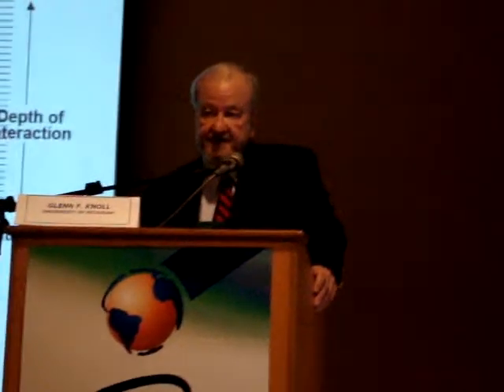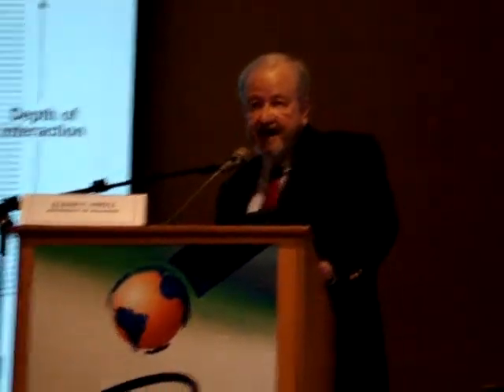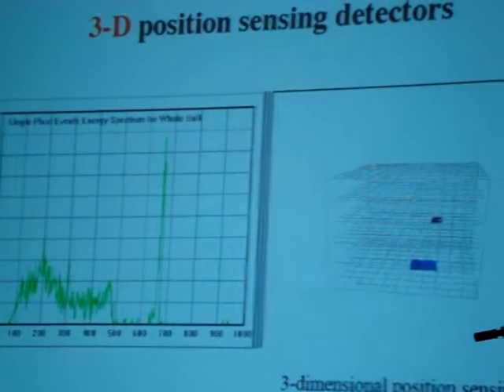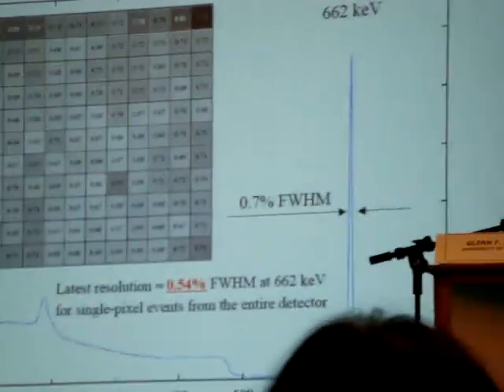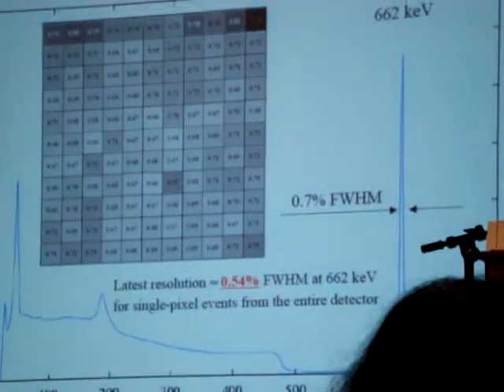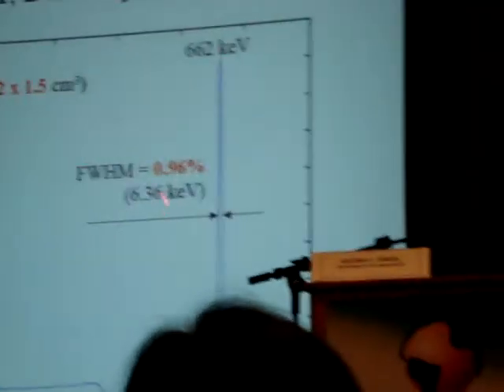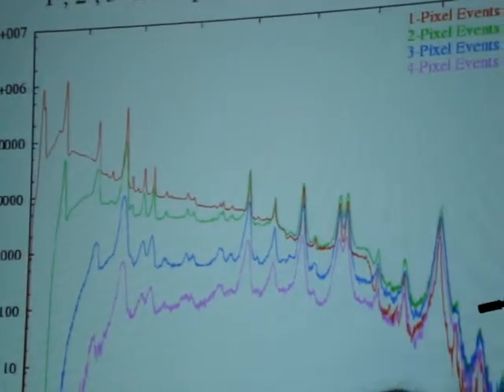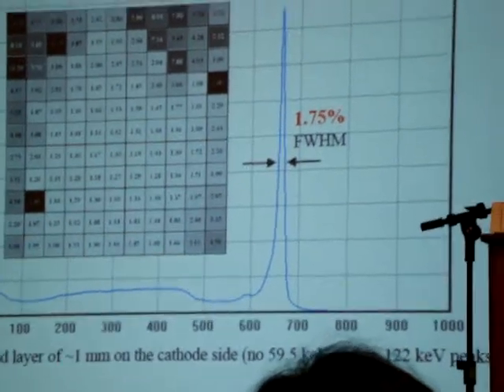Prof. Glenn Knoll INAC 2009 p4.MPG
Lecture by Professor Glenn Knoll, University of Michigan at INAC, 2009 in Rio de Janeiro Brazil, speaking of semiconductor radiation detector, part 4.